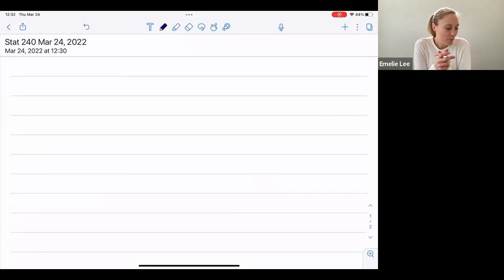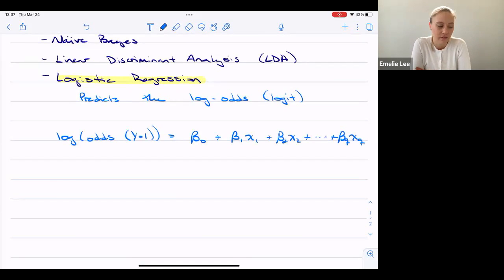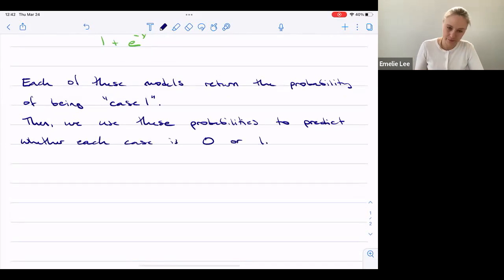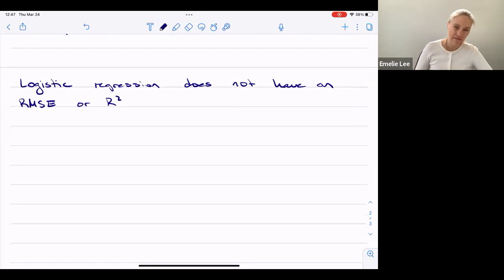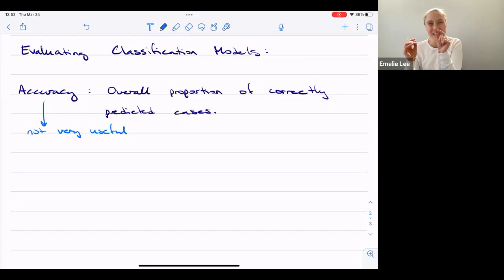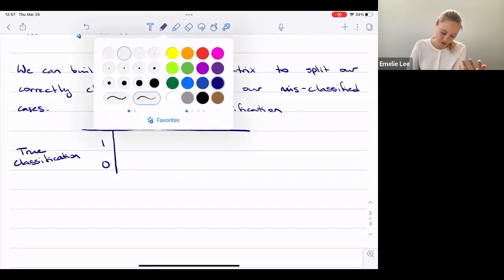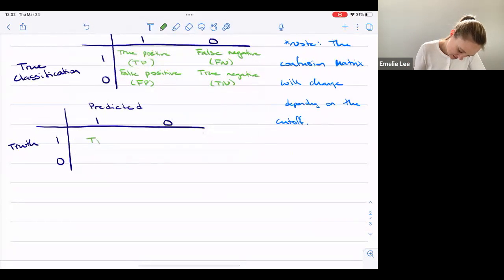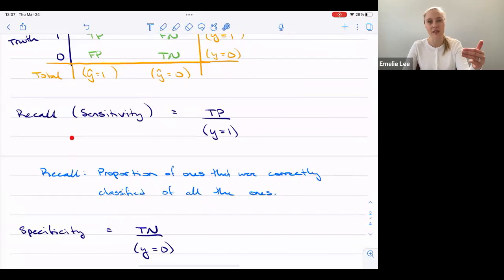Stat 240 Lecture 18 Part 1 Mar 24 2022